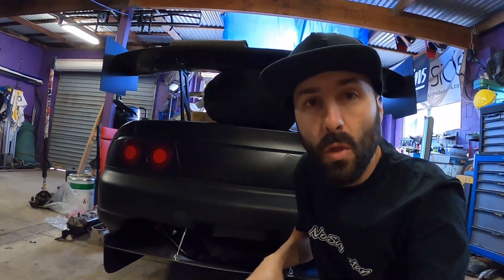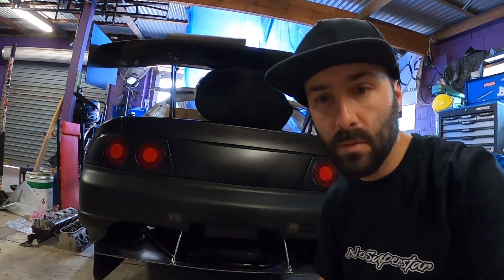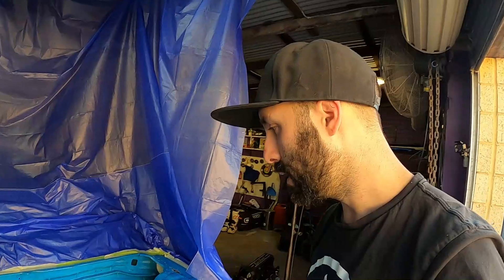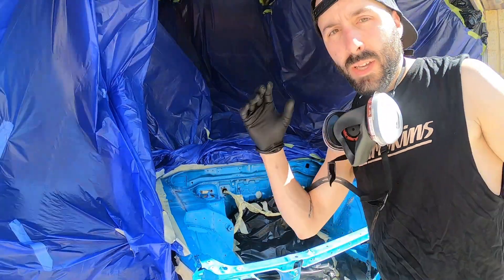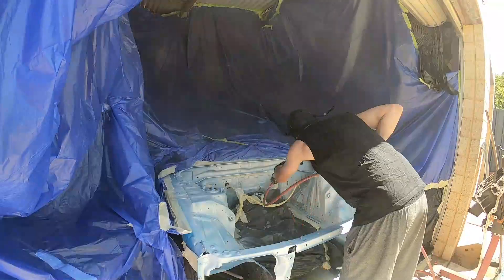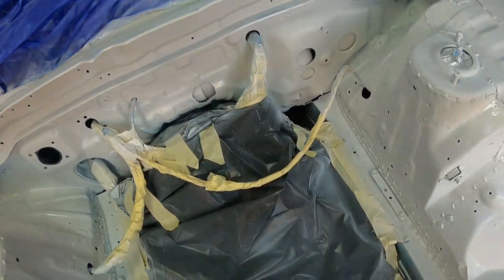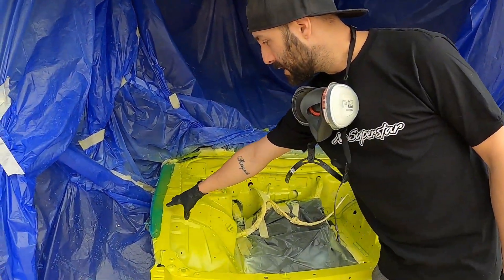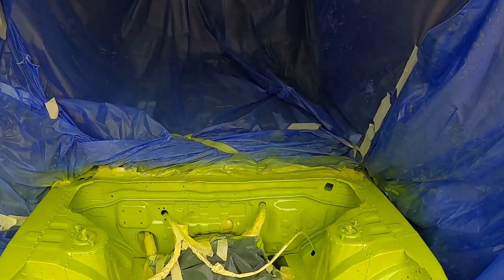Engine bay painting - Ep9 - Twin turbo ls1 wide body skyline race car build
In this episode I go through a full engine bay colour change to kick off my new colour scheme!

If you're after any of the merch like seen in the videos head over to the online store and pick yourself up some Larrikins gear